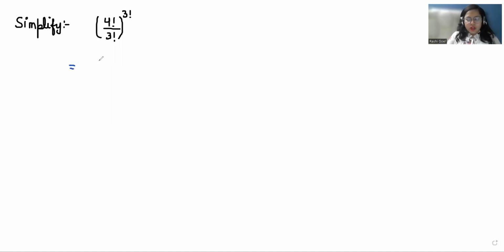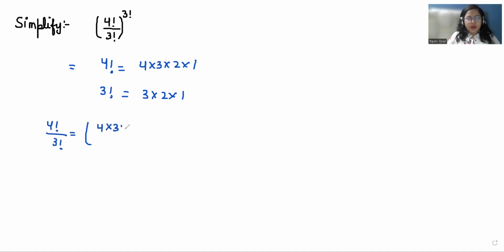Simplify (4!/3!)^3! | Find the answer in Seconds | Learn the Quickest Trick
Can you solve (4!/3!)^3! = ?

differentiated education
mathematics olympiad
imo math
olympiad exam
olympiad
math olympiad
olympiad math
olympiad exam
math question
algebra math
equation
math competition
maths problems
exponential equations
math olympiad questions
math problem
international mathematics olympiad
maths problem
swapnil tulaskar
Pre math
math booster
Math with Mershscore
Math window
syber math
blackpenredpen

 (4!/3!)^3!,
 (4!/3!)^3!=?,
 (4!/3!)3!,
 (4!/3!)3!=?

Find the value of  (4!/3!)^3!,
Find  (4!/3!)^3!,
Solve  (4!/3!)^3!=?,